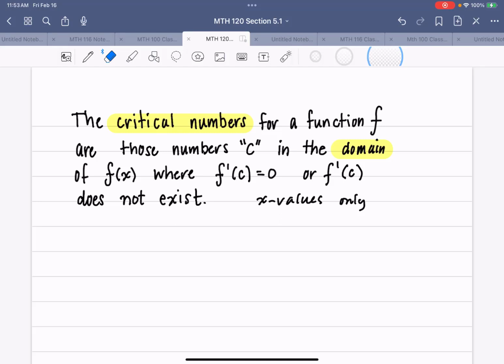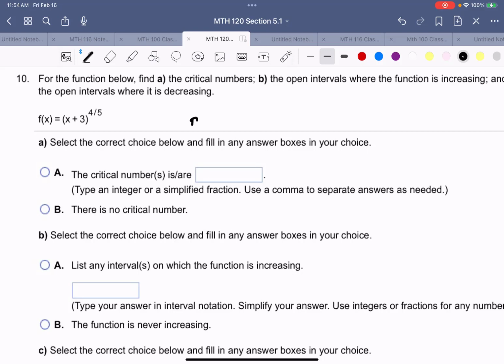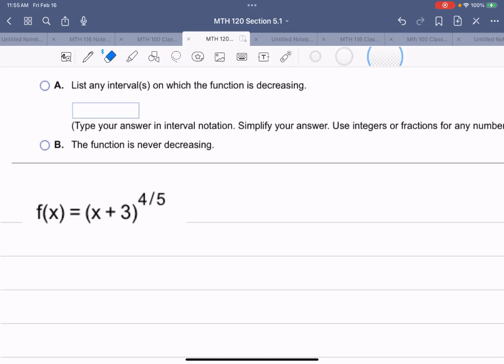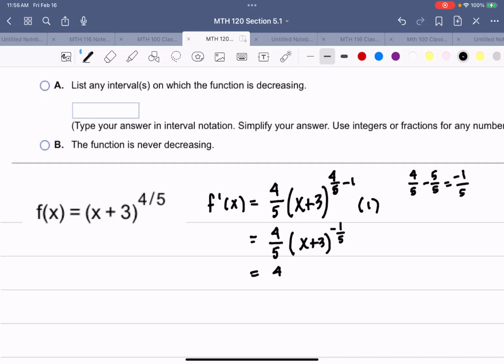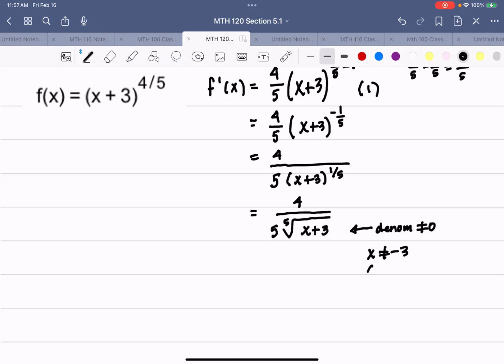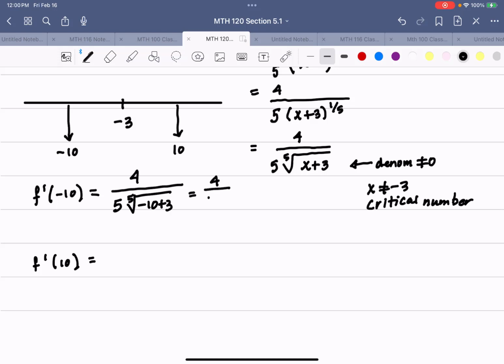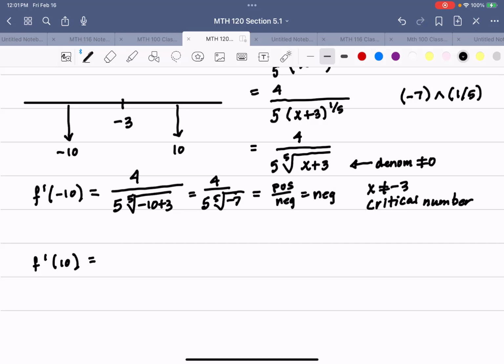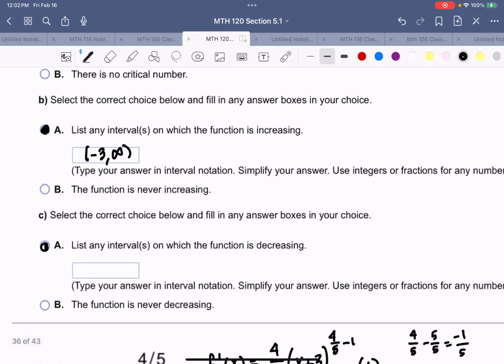MTH 120 5.1 Example 10